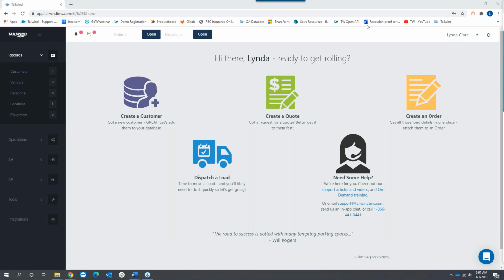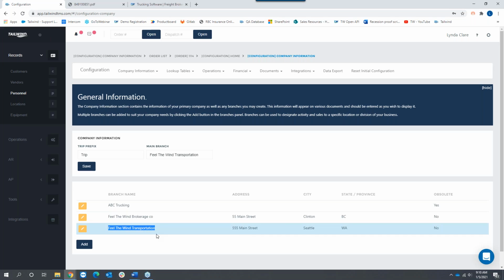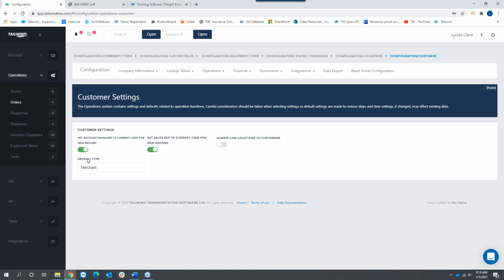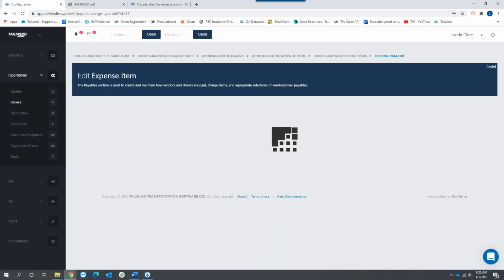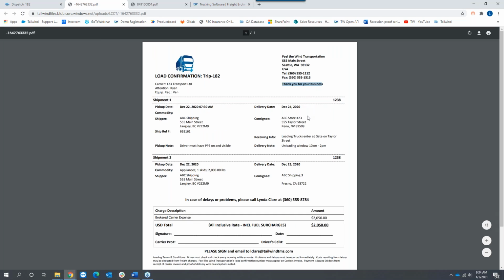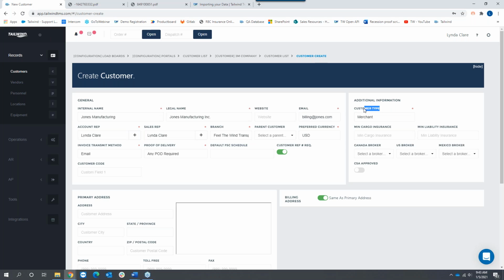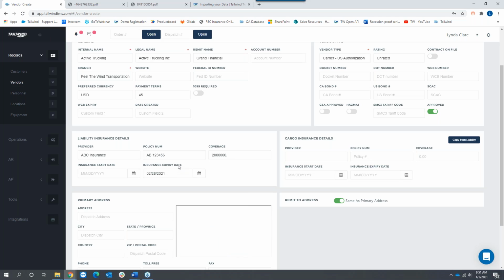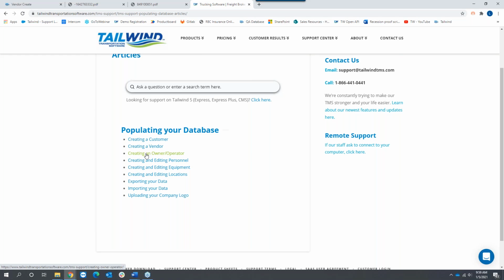1. Getting Started with Tailwind | Tailwind TMS Trainings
Our expert trainer Lynda Clare walks you through the first session of our 3-part online training, covering the basics of getting started with Tailwind.

0:00 - Welcome to Tailwind
0:32 - Introduction
0:58 - Customer Success and Support Center
2:51 - Software Application Overview
4:11 - User Management
5:22 - Configuration
5:57 - Your Company Details
7:39 - Insurance Branch Records
8:27 - Multiple Branch Creation
9:18 - Company Reminders
10:54 - Lookup Tables
13:24 - Custom Fields
15:02 - Equipment Types
15:55 - States/Provinces and Countries
16:45 - Operations Overview
17:30 - Financial Overview
21:16 - Revenue Items
23:55 - Expense Items
28:21 - Personnel Records
30:04 - Vendor List: Owner Operator
31:20 - Auto Payables Article/Settings
32:19 - Documents Overview
36:50 - Integrations Overview
38:20 - Master Records Overview
39:32 - Create Customer
45:23 - Customer Rate History List
47:08 - Create Vendor Records
52:18 - Create Personnel Records
53:26 - Location Records
55:18 - Equipment Records
56:49 - Create Owner Operator Vendor
58:03 - Populating Your Database Articles
58:35 - Outro